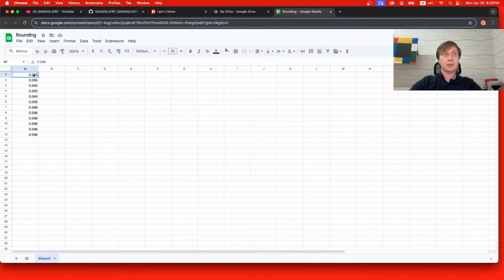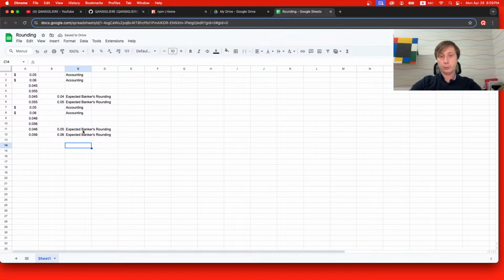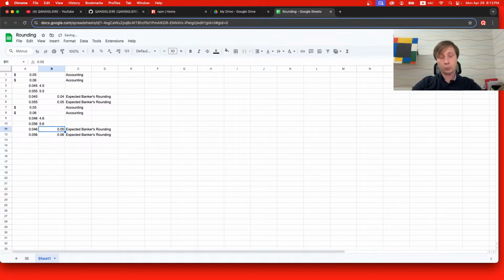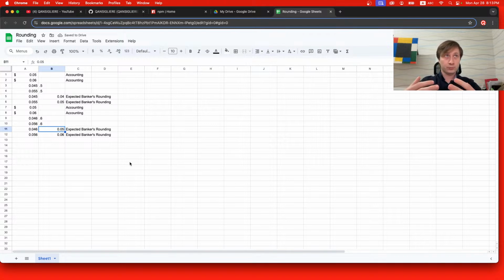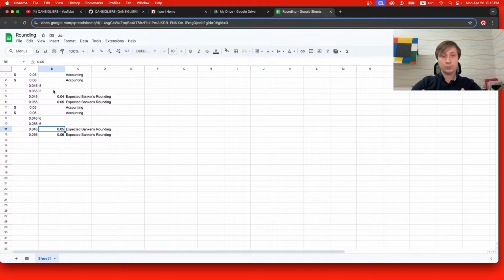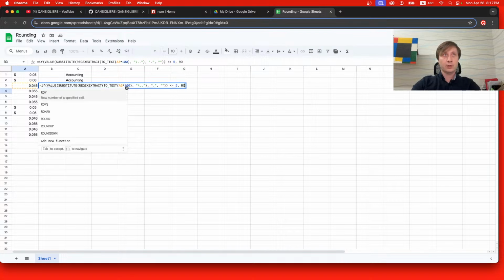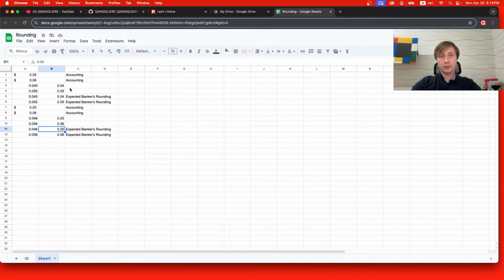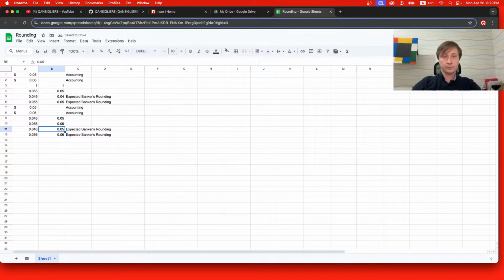Code & Coffee | Let's implement Banker's Rounding in Google Sheets